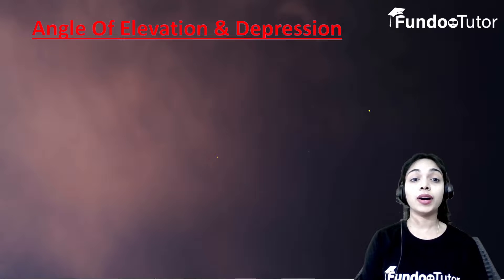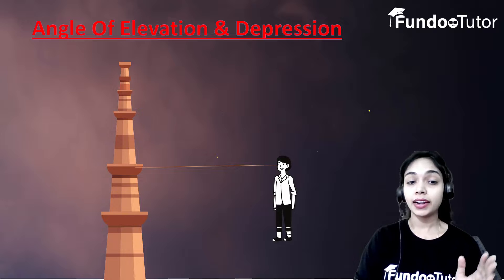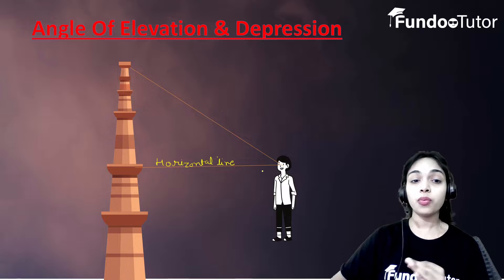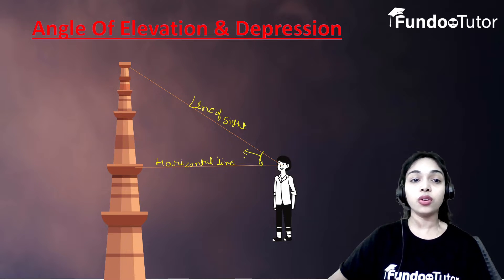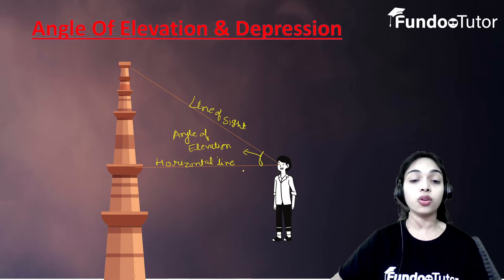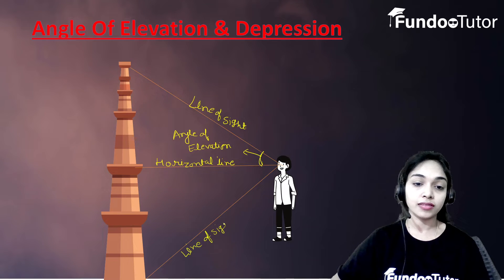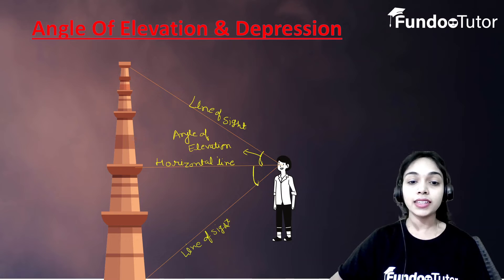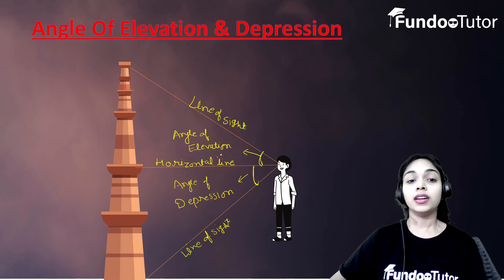Angle of Elevation and Depression II Math's II Class 10th II Fundoo Tutor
Crash course angle_of_elevation_and_depression Download Fundoo tutor App